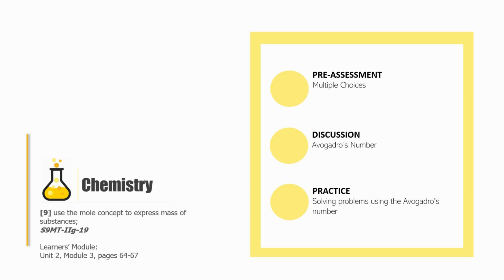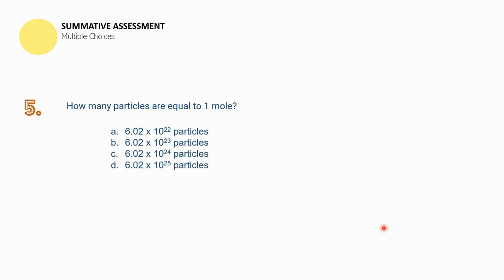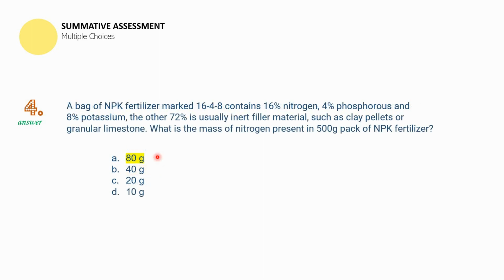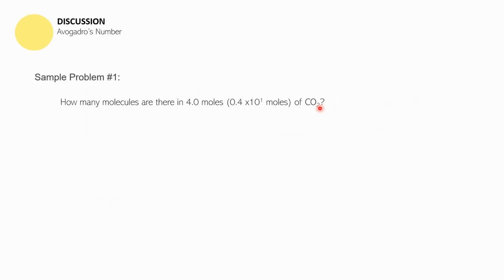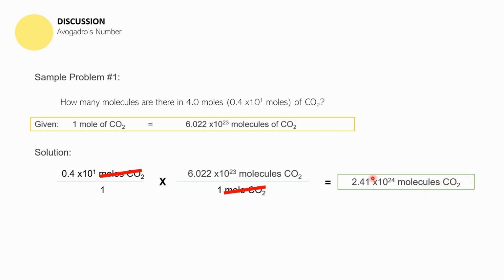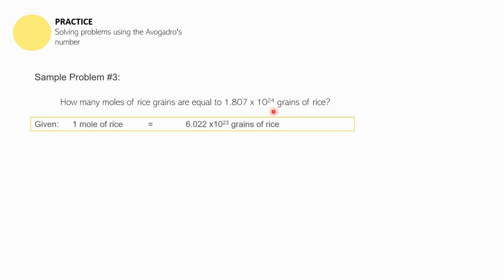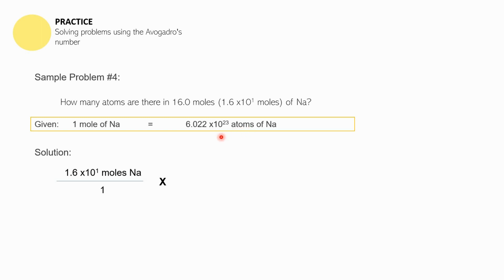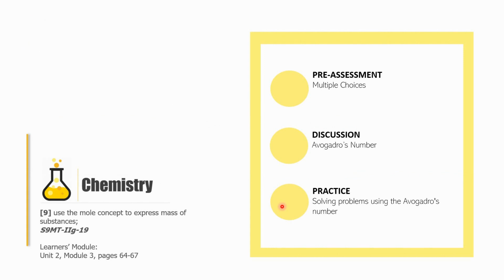Avogadro's Number: Knowledge Catalog Grade 9 Chemistry #12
Learning Competency:
[9] use the mole concept to express mass of substances;
S9MT-IIg-19

It begins with a ten-item pre-assessment, then discusses the Avogadro's number; what it means, and how it is used in solving problems.

This video features a discussion on the simple properties of organic compounds and introduces the hydrocarbons and alcohols.